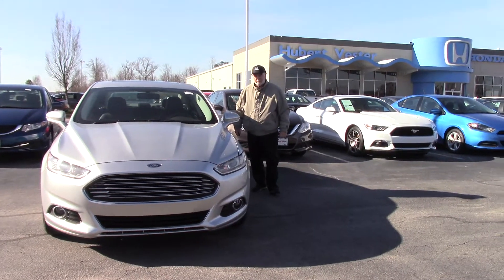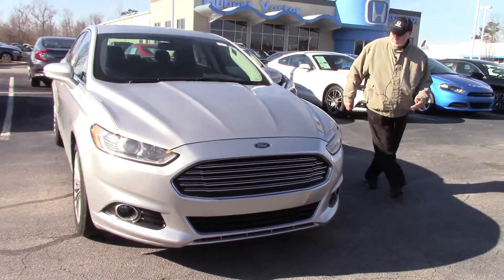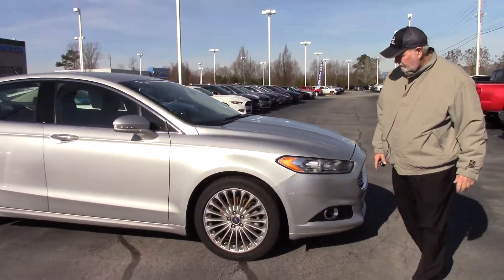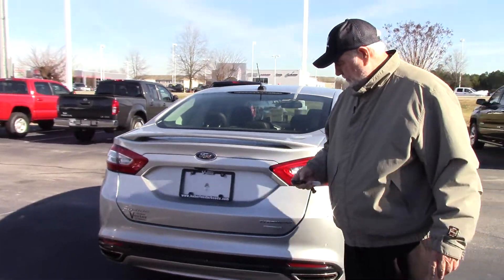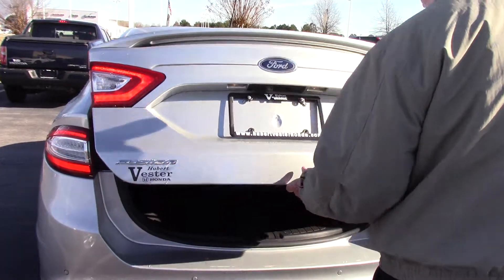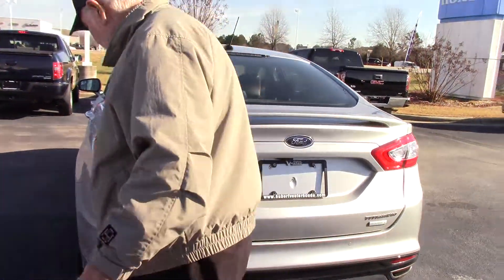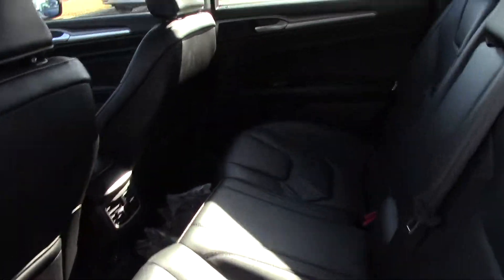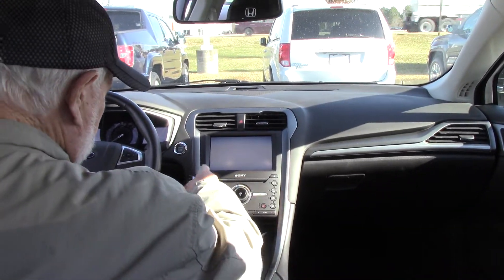2016 Ford Fusion Wilson NC Walkaround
CARFAX One-Owner. Clean CARFAX. Silver 2016 Ford Fusion Titanium FWD 6-Speed Automatic EcoBoost 2.0L I4 GTDi DOHC Turbocharged VCT , 6-Speed Automatic.

Awards:
2016 KBB.com Brand Image Awards